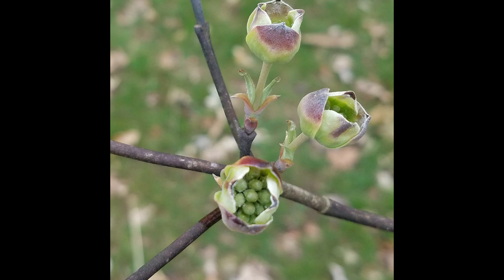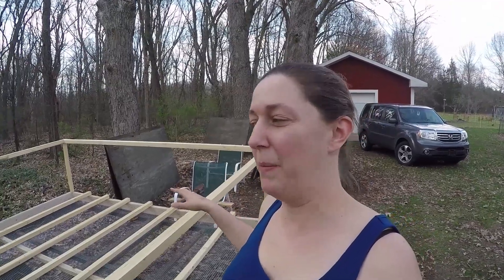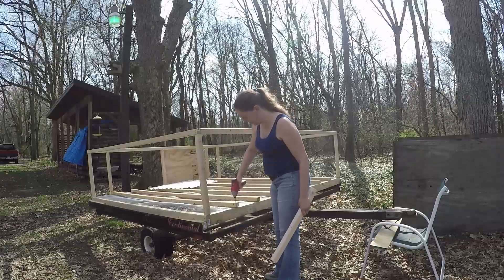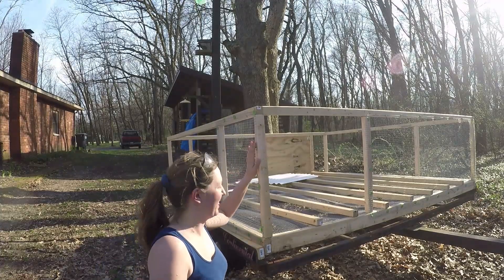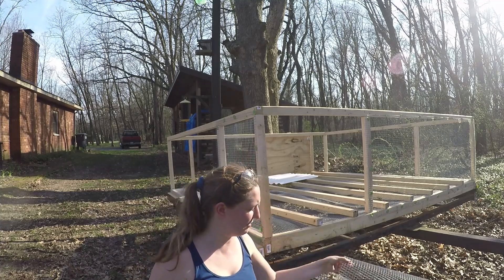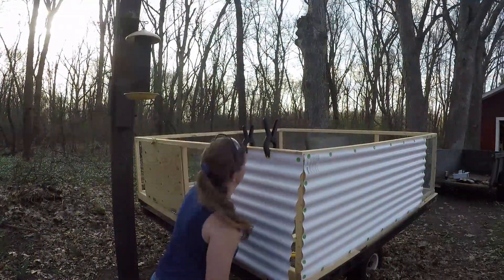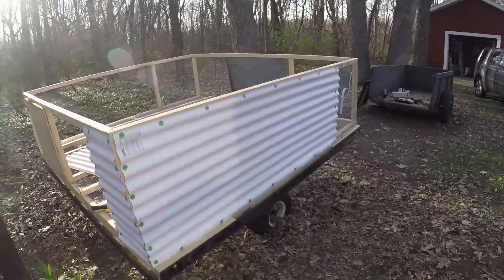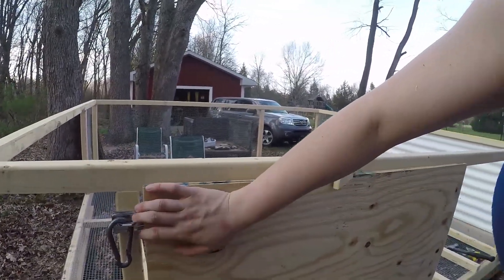Building the Tractor Coop Day 4: Walls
The walls are up and it's starting to look like a coop!

Premiere electric poultry net
Parmak Magnum 12 Solar Pak
Farm Innovators Model HP-125 Heated Base For Metal Poultry Founts
Ladbrooke 5-Pc. "Essentials" Soil Block Making Set
GoPro HERO4 Silver
Movo GM100 Lavalier Lapel Clip-on Omnidirectional Condenser Microphone
Sepp Holzer's Permaculture: A Practical Guide to Small-Scale, Integrative Farming and Gardening

We are a participant in the Amazon Services LLC Associates Program, an affiliate advertising program designed to provide a means for us to earn fees by linking to Amazon.com and affiliated sites.  Yes, this means I get paid by Amazon if you click on one of the above links and purchase something through Amazon (not necessarily the item you clicked on).